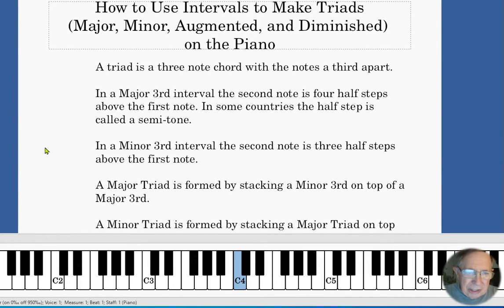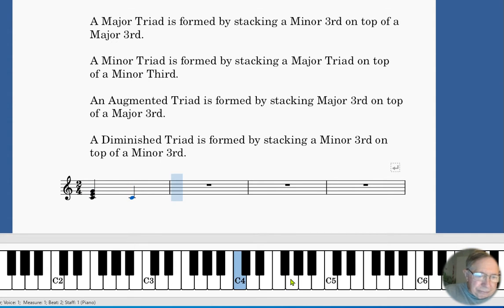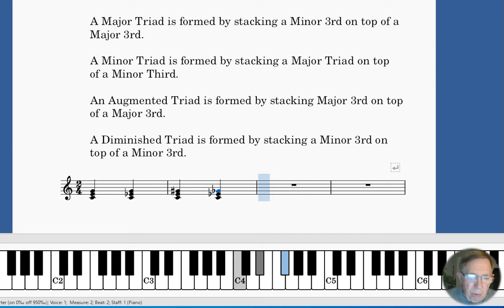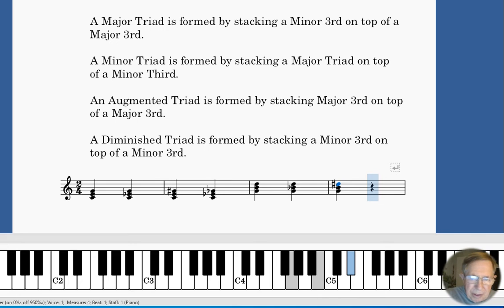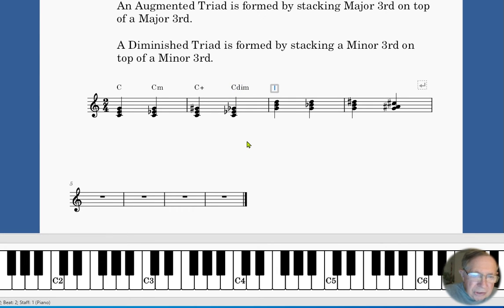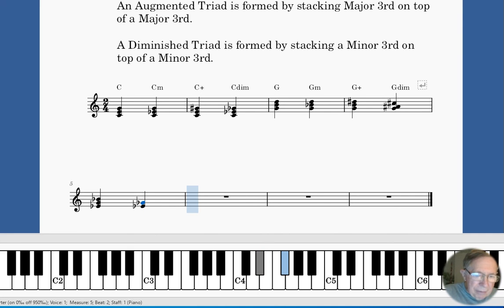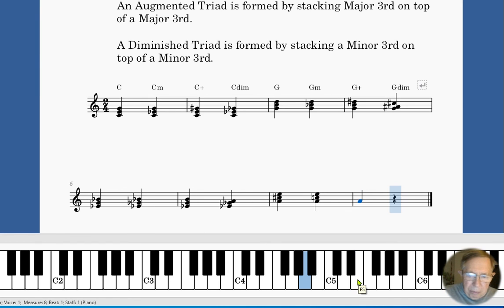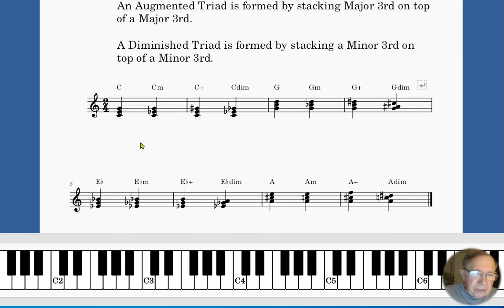How to Use Intervals To Form Triads (major, minor, augmented, diminished)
How to use intervals to form triads (major, minor, augmented, diminished).  Do this using major 3rds and minor 3rds.  A major 3rd is four half-steps about the note, a minor third is three half-steps above the note.

A major triad is formed by stacking a minor 3rd on top of a major 3rd.
A minor triad is formed by stacking a major 3rd on top of a minor 3rd.
An augmented triad is formed by stacking a major 3rd on top of a major 3rd.
A diminished triad is formed by stacking a minor 3rd on top of a minor 3rd.